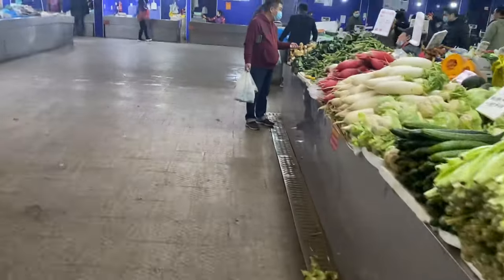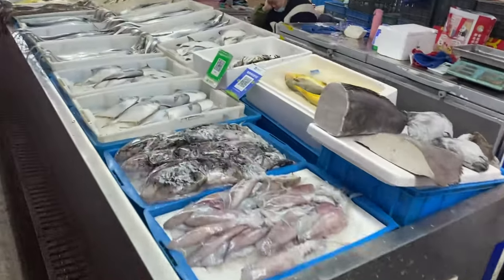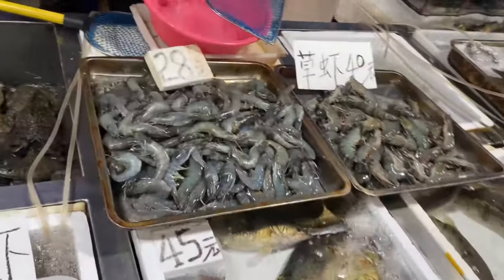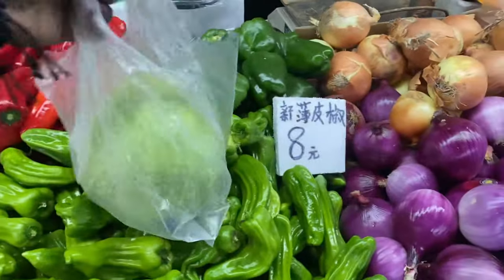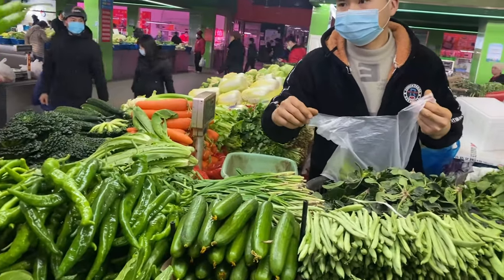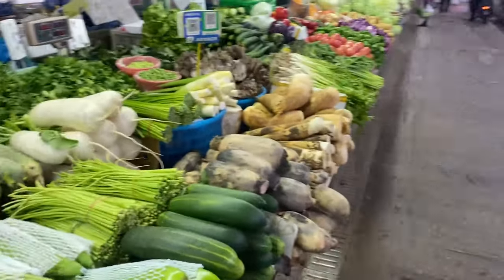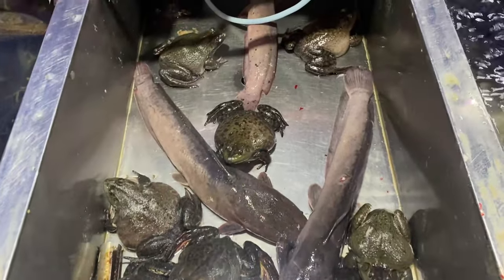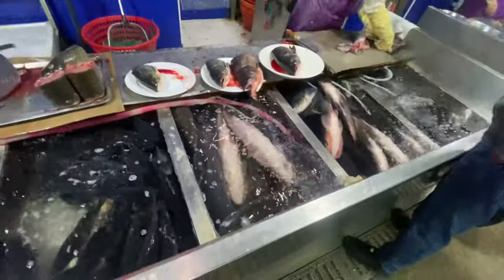Exploring Shanghai Local Market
We explored a local market in Shanghai, China prior the March lockdown. Most of the content were recorded before the lockdown in Shanghai. Even though lockdown has been a while,  I am confident it will be lifted soon since most of the daily cases are dwindling down.